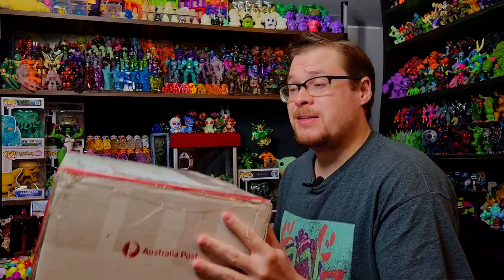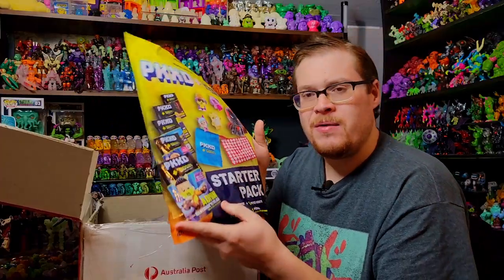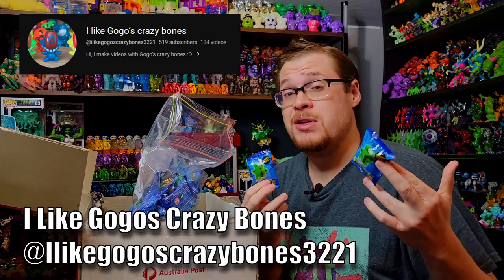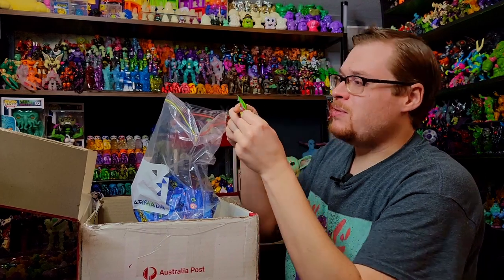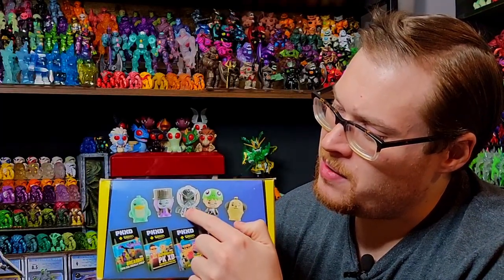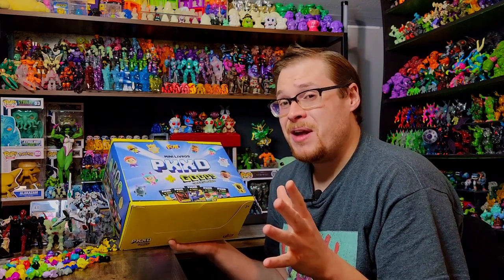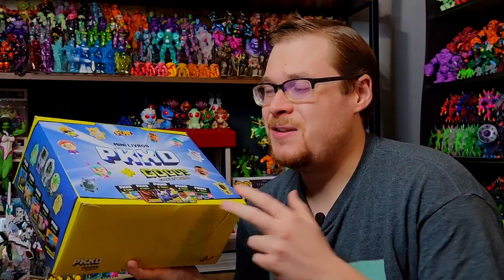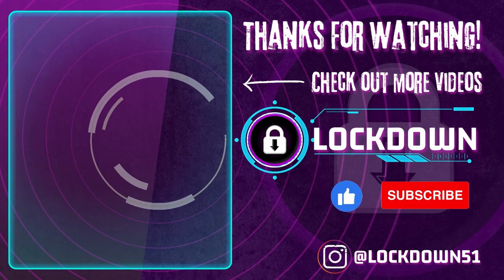THEY FINALLY ARRIVED! NEW PKXD Gogo's Crazy Bones!! || Package Opening & Pack Cracking TEASER!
PKXD Gogos PACK Cracking on SUNDAY 12pm EST! Dont Miss it!

NEW VIDEOS! -